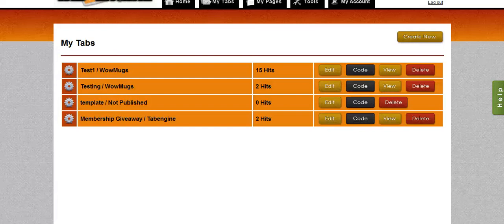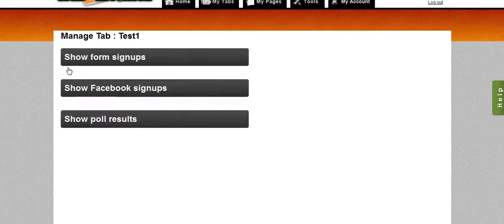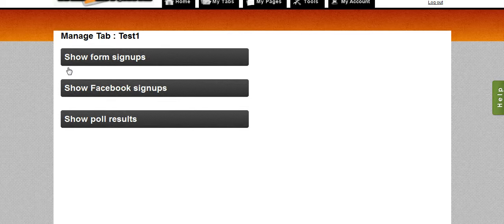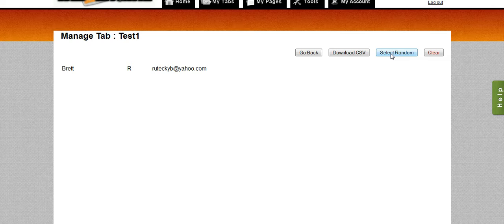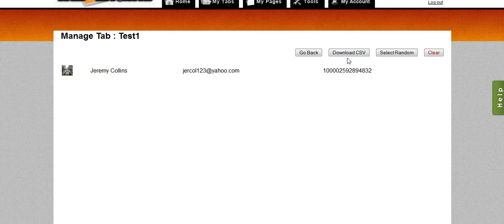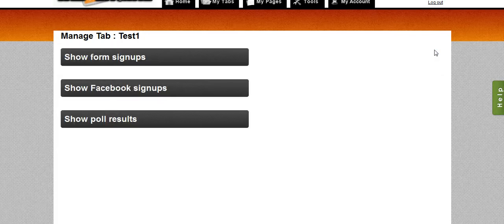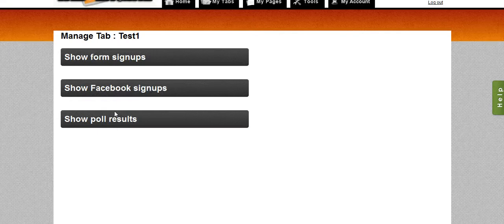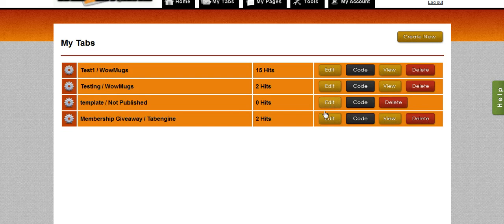Tab Engine, Gear icon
How to access a tabs admin area from inside the Tab Engine dashboard.